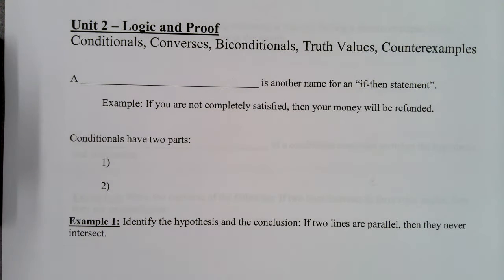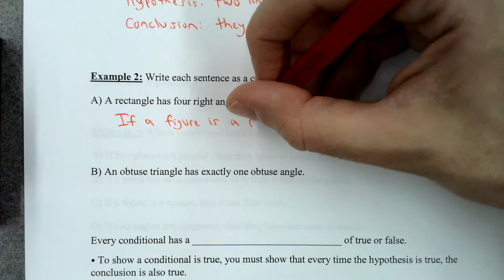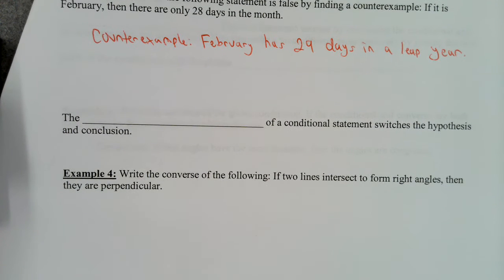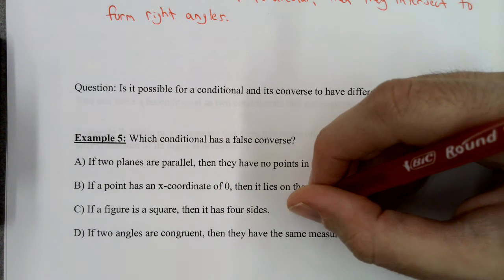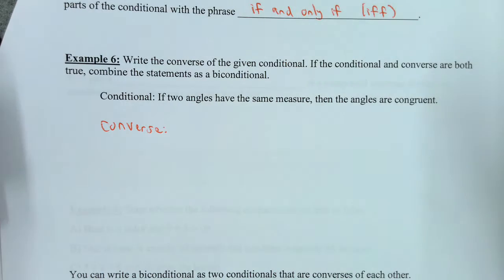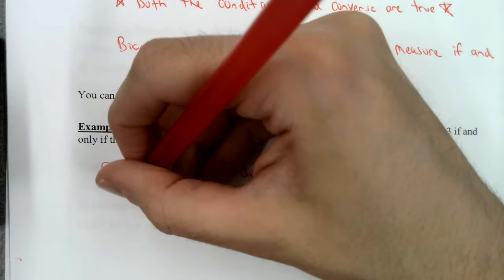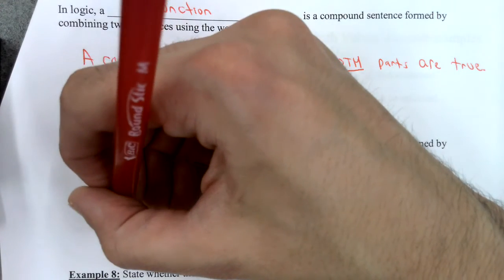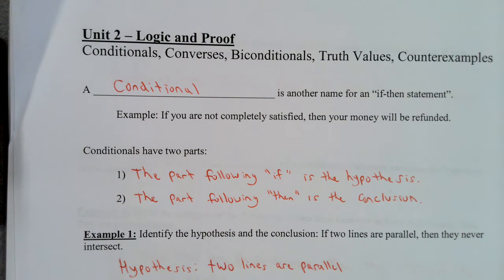Geometry CP - Unit 2 Lesson 1 - Intro to Logic and Proof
This lesson goes over various logic concepts such as conditionals, converses, biconditionals, truth values, and counterexamples.